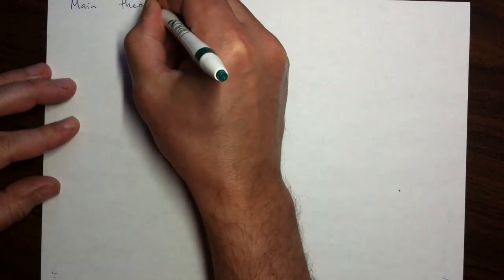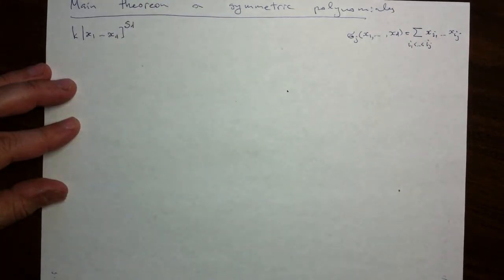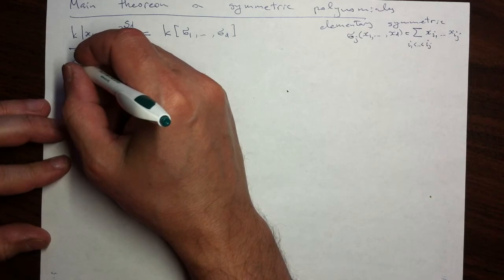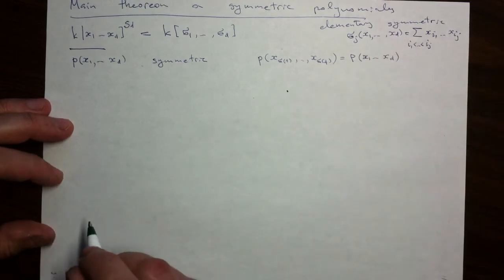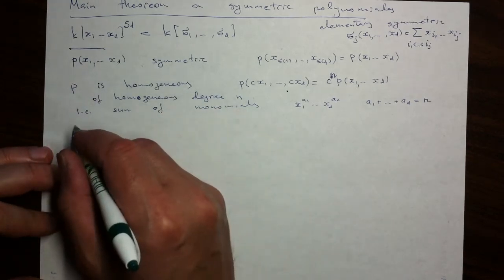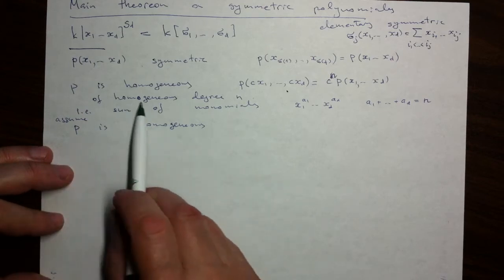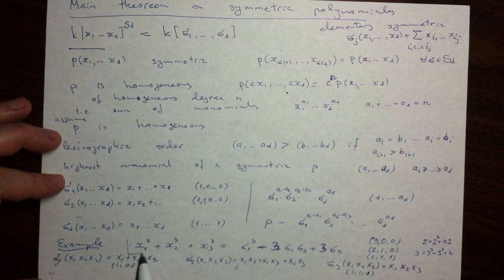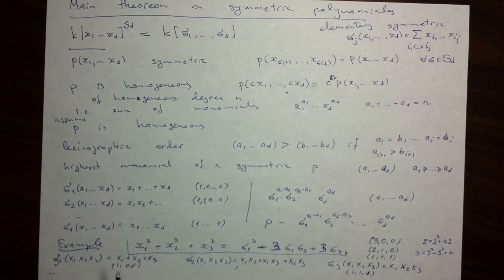Symmetric polynomial 2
Main theorem on symmetric polynomials